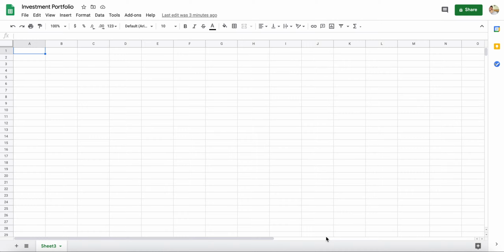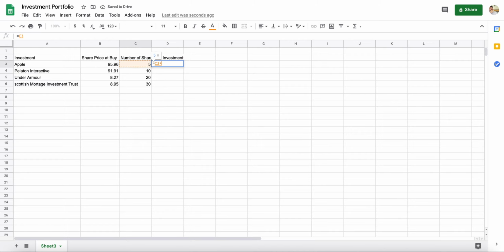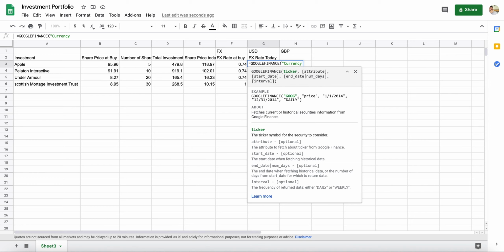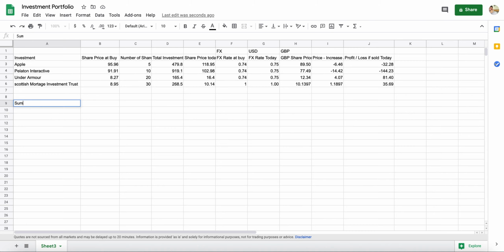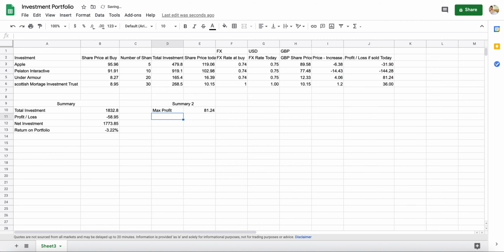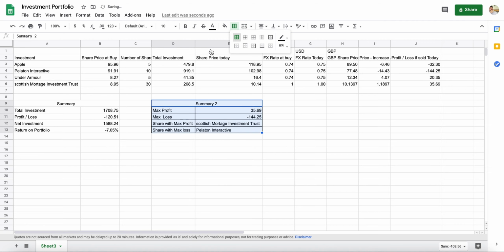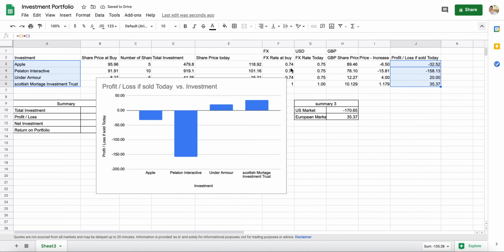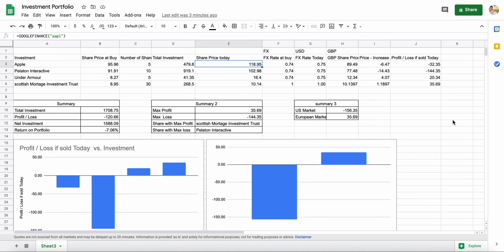Building an Investment Portfolio from scratch using Google Sheets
I decided to change things up a little this week and shift from python to google sheets where I know a lot of people are comfortable working in.

In this video, we leverage the google finance function on google sheets and build a investment portfolio template from scratch. This is a great way to keep an eye on your investments in the market.

Timecodes
0:00 - Intro
2:02 - Investment Portfolio
4:01 - Total Investment
4:18 - Google Finance Function
5:22 - FX Conversion
7:45 - Profit / Loss
8:22 - Calculating Return on Portfolio
10:02 - Finding Profitable shares in the portfolio using lookup functions
12:43 - European vs US Market insights
14:02 - Visualising the Portfolio
16:14 - Outro